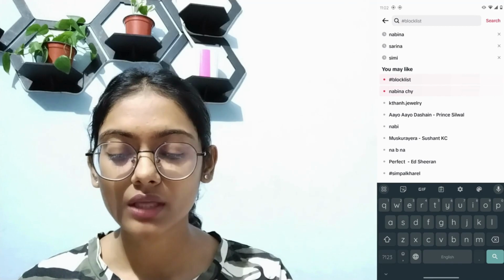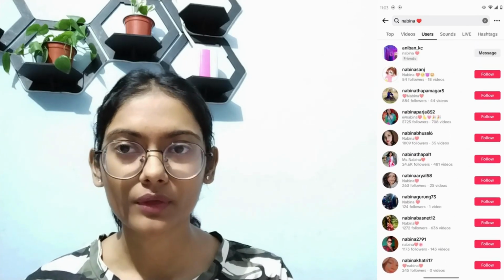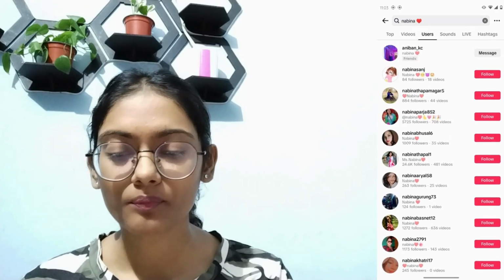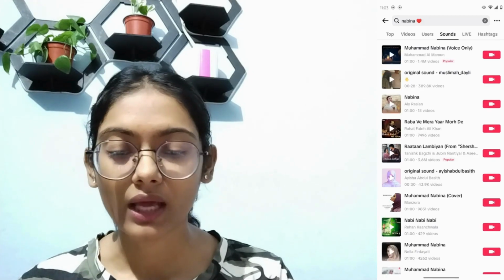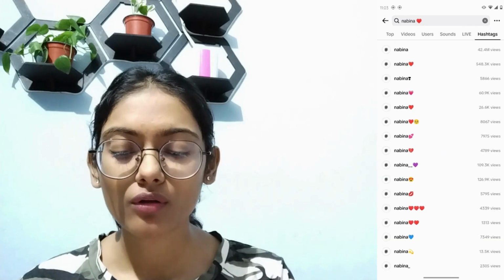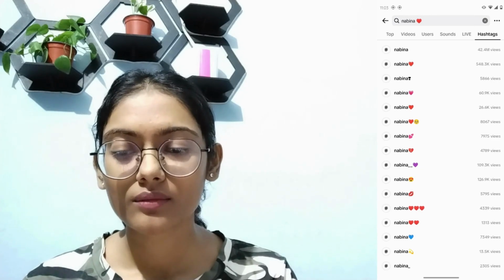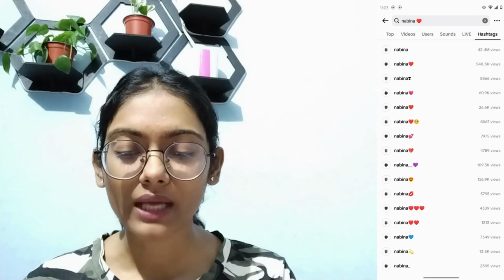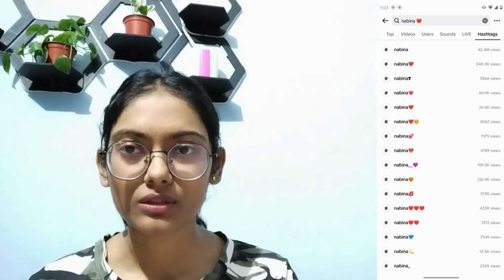How To Use TikTok User Search | Tiktok User Id Search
How To Use TikTok User Search

Navigating TikTok's user search function is essential to connect with creators and discover engaging content. In this comprehensive guide, we'll walk you through using TikTok's user search feature effectively. Whether you're looking to find specific users, explore trending profiles, or connect with creators, we'll cover it all.

Timestamps:
00:12 - Introduction to TikTok User Search Function
00:35 - Exploring TikTok Profiles and Creators
00:59 - Utilizing TikTok's User Discovery Tools